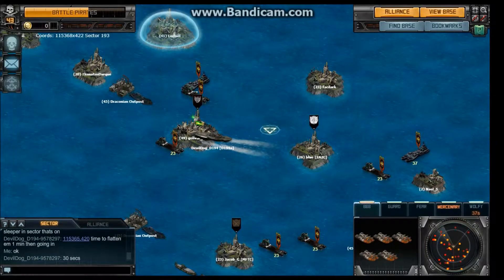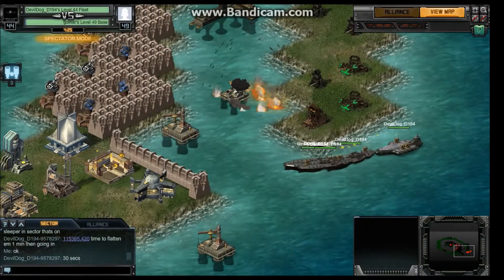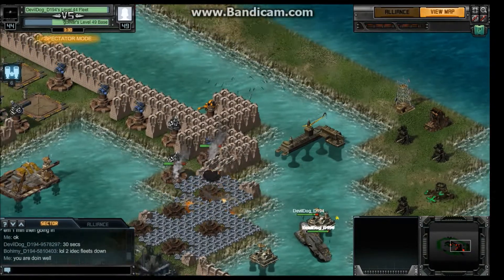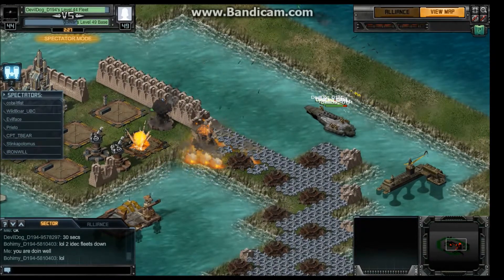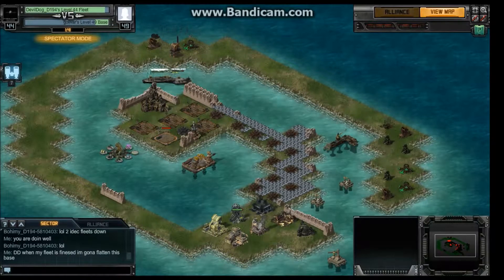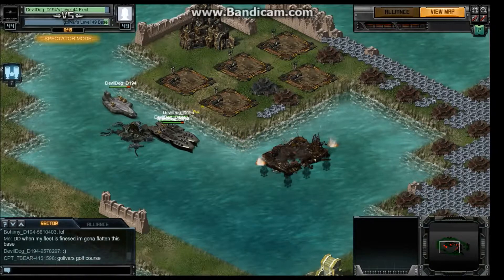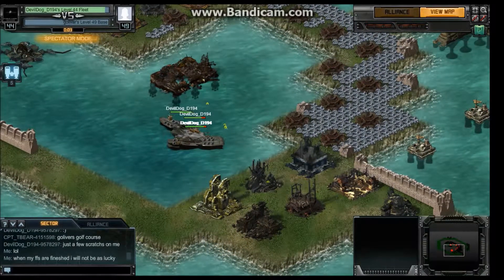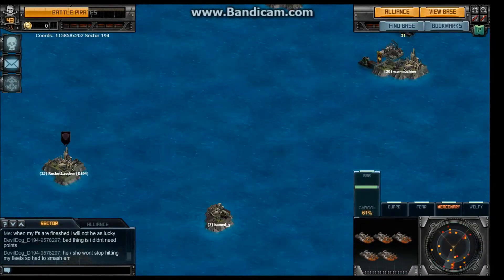DD geting revenge and tower explanation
my friend DD is attacking some one who attacks his mining fleets